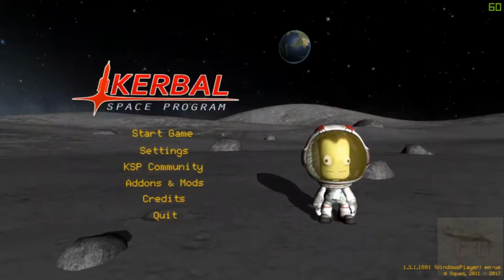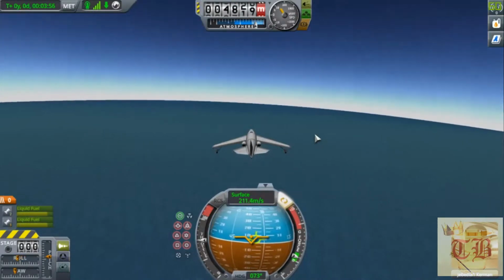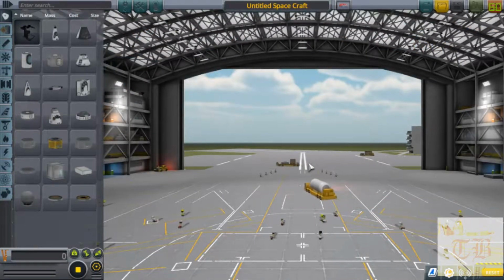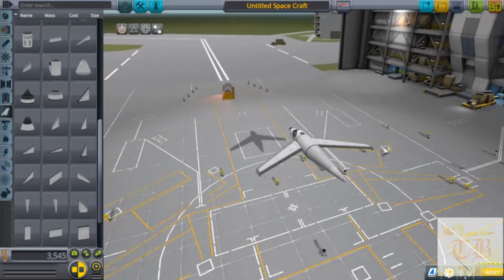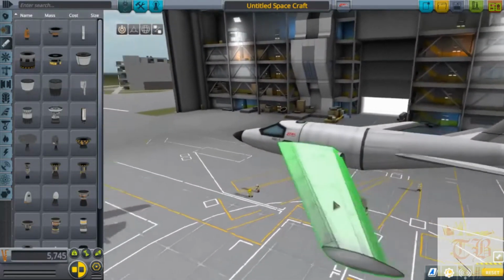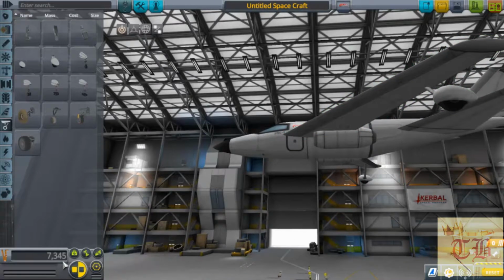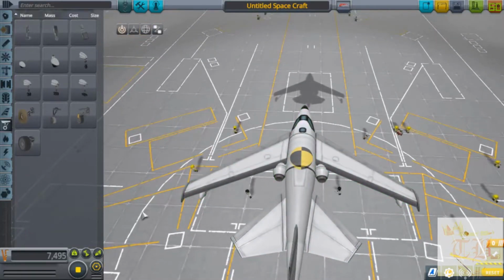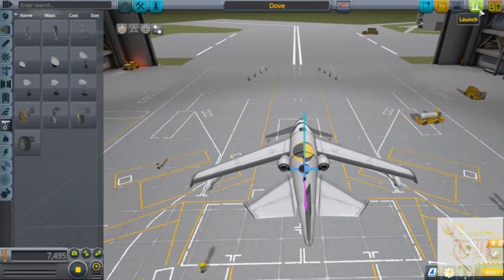How to build Airplanes in Kerbal Space Program!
Today, we explore the joys and perils of building and flying Airplanes and Spaceplanes in Kerbal Space Program! It's actually not difficult at all!
This episode is part one of two, and focuses around the building of flight-worthy aircraft. Tune in next episode to learn to fly them!
Other places on the Internet!